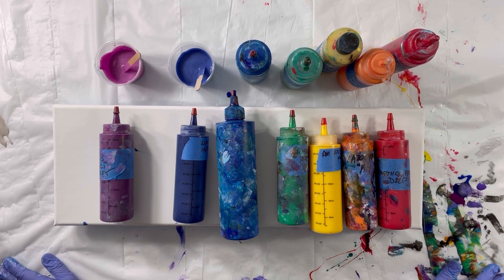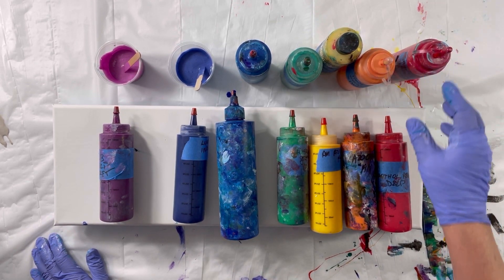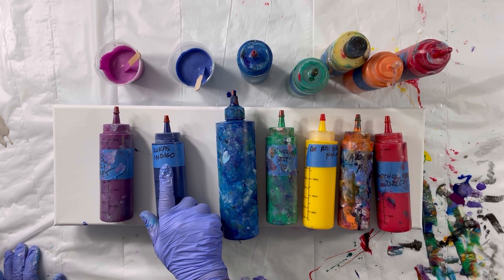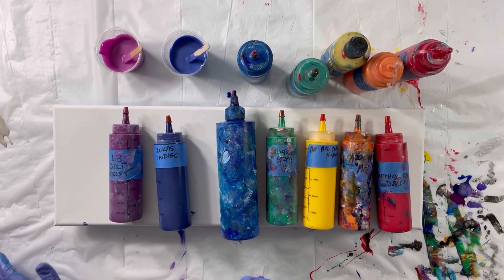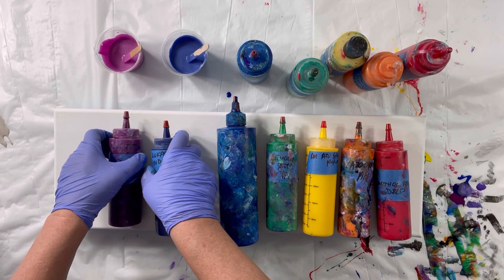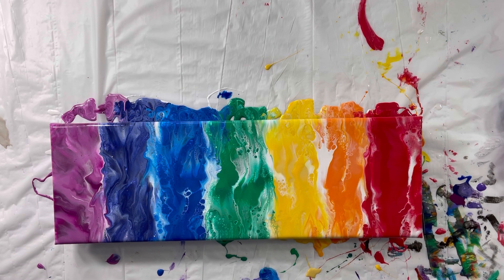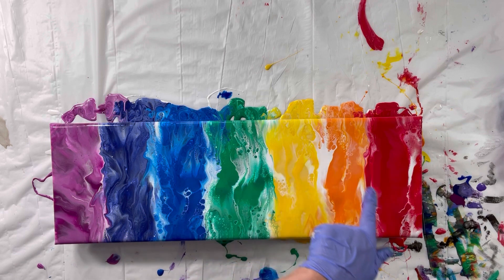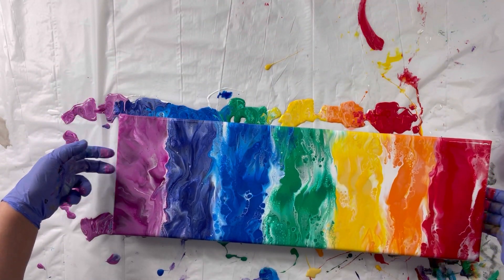131 “Chakra” EASY RAINBOW!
I love bright colors!

As always, shout out to @Molly's Artistry, @Rinske Douna, @Olga Soby, @Kanella Ciraco Art, @Coz creations art and many more for their inspiration, teachings, and making the art world seem accessible!

Thanks for visiting my channel.  And leave a comment too!  I love talking to you all!

All my paintings are for sale. It might still be available or happy to do commissions of any size!

Visit my Facebook page, and the photo album Gallery to see more of my work!